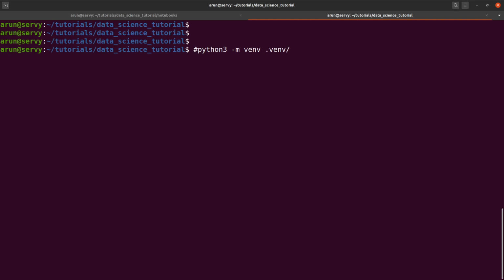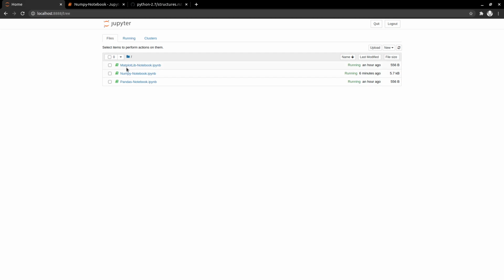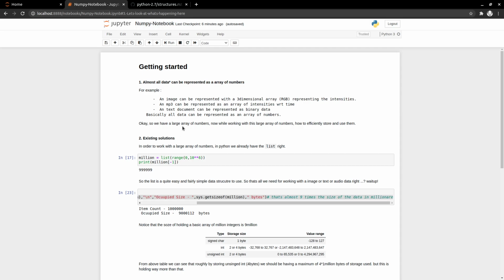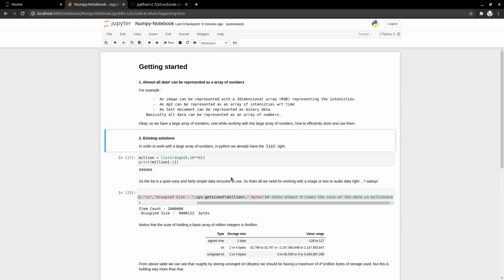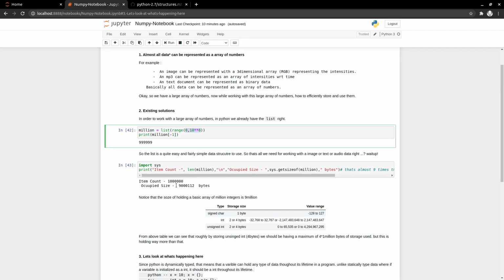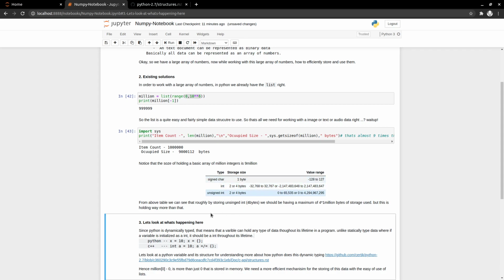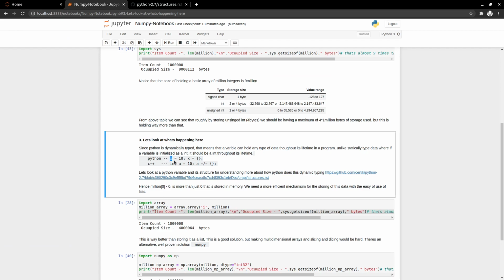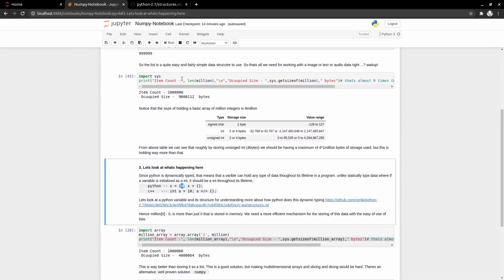Numpy Introduction : 001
Basics of why we need numpy.